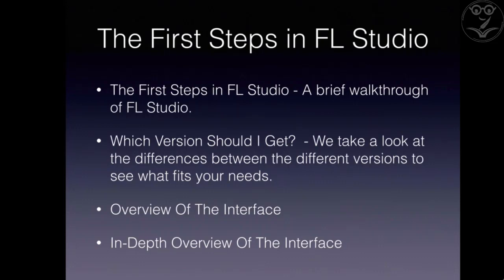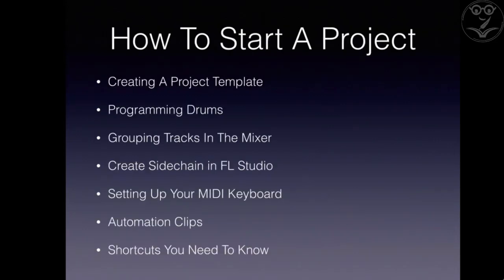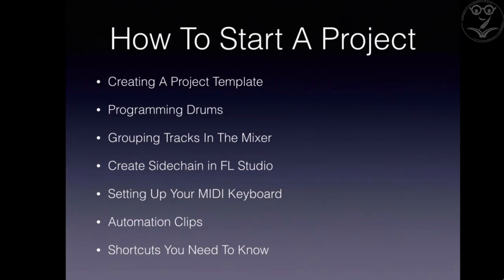FL Studio 20 Part 1-1: Introduction | What You'll Learn in This Course